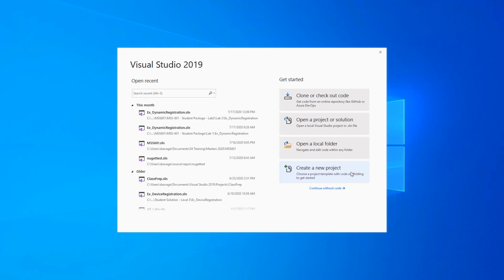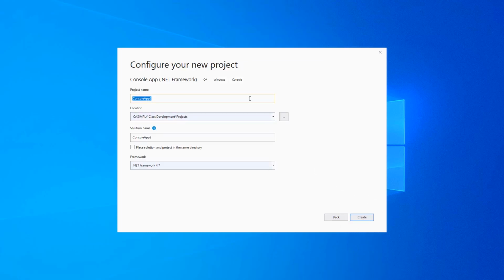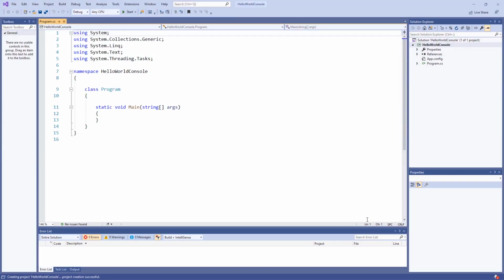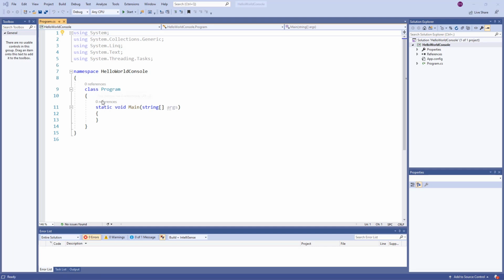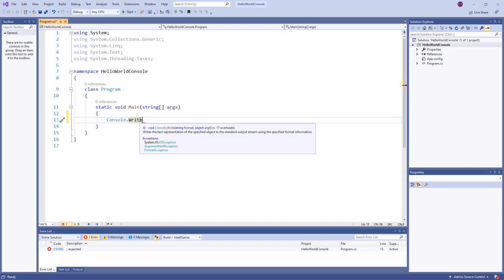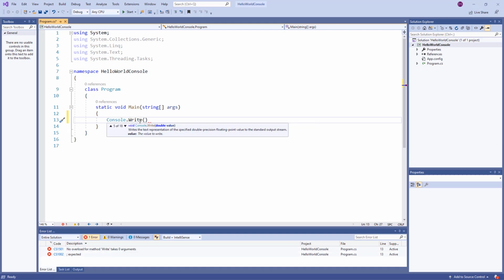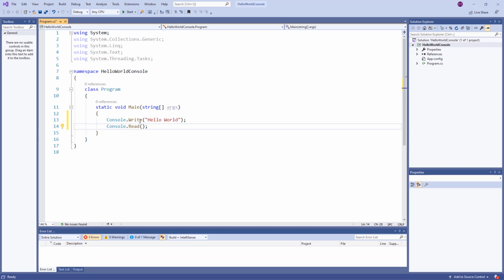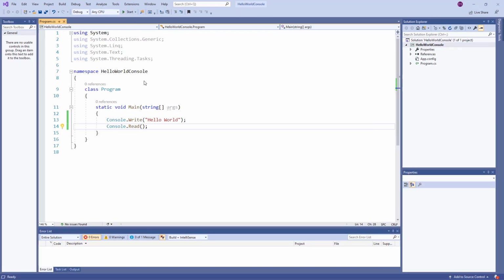CTI | First C# for Crestron: Hello World Console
In this video learn how to write your first program and print a response to the console task.